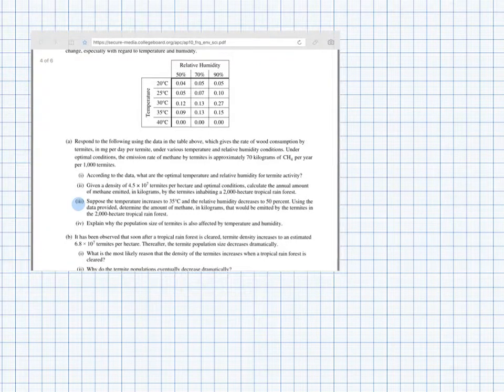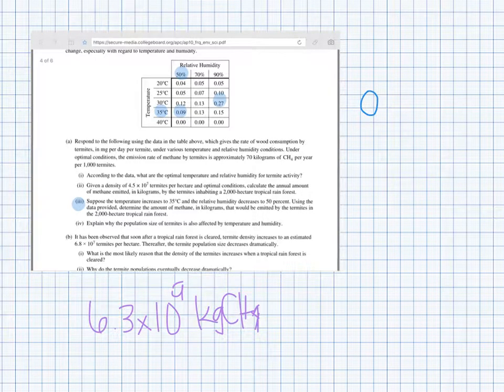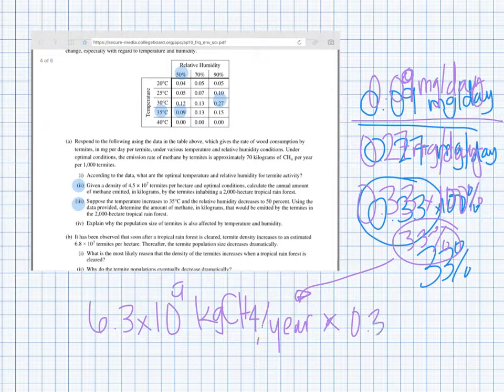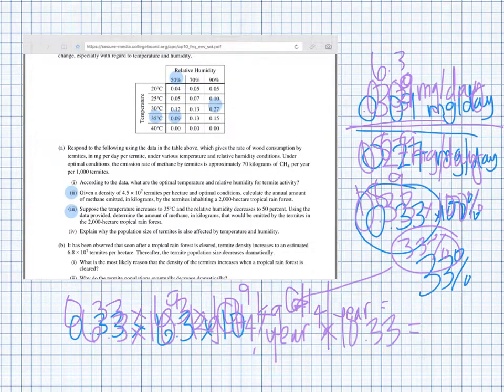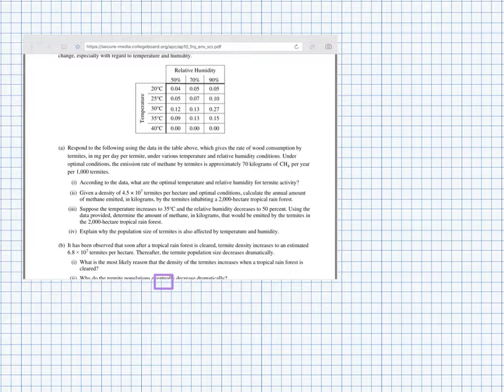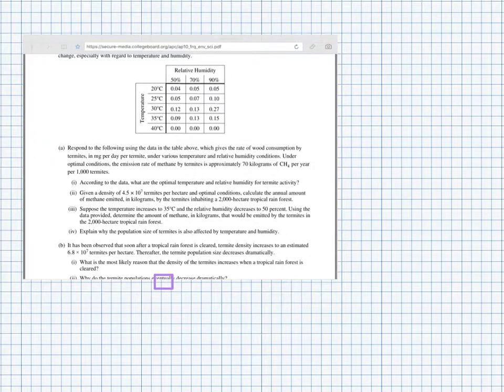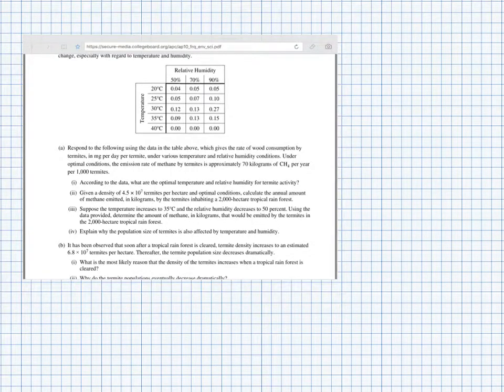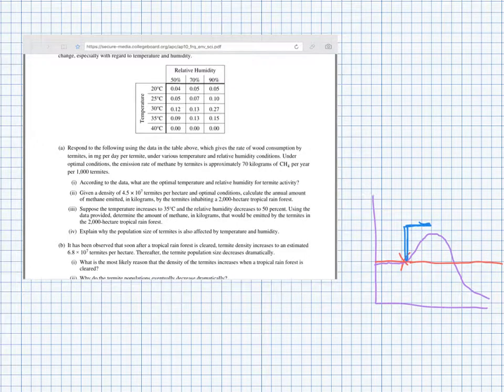FRQ 2010 Q2